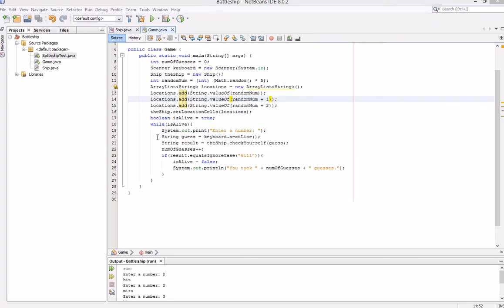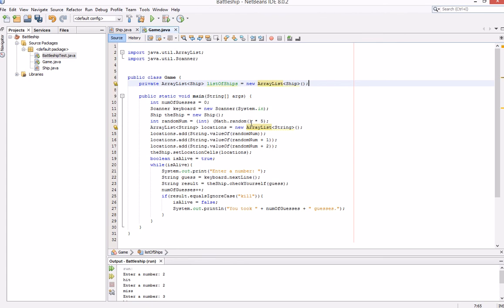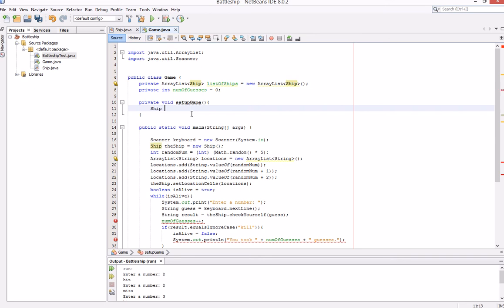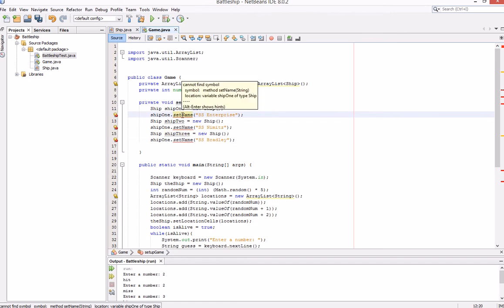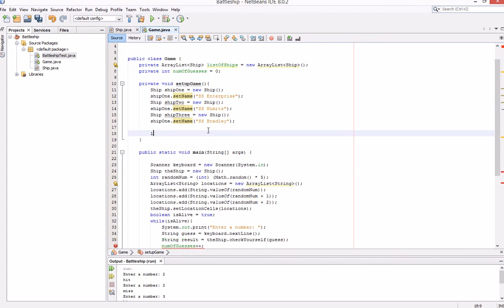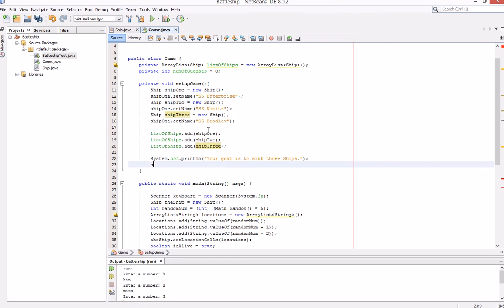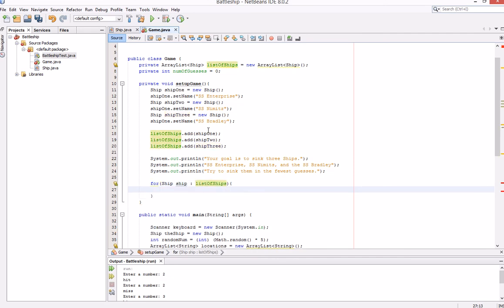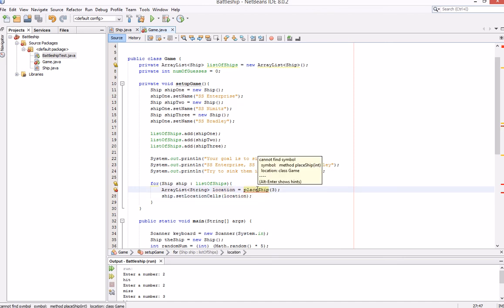Battleship - part 4/10 Adding the setupGame Method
If the video helped you out and you'd like to buy me a coffee, you can do so The setupGame method is called before our game loop starts and is used to instantiate and place our ships.

Example from Head First Java